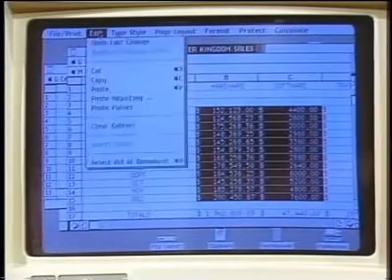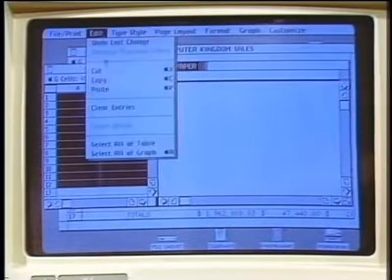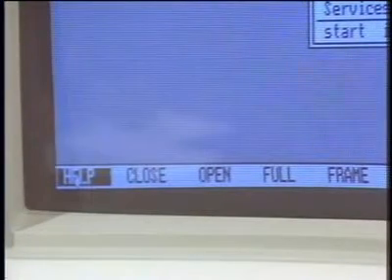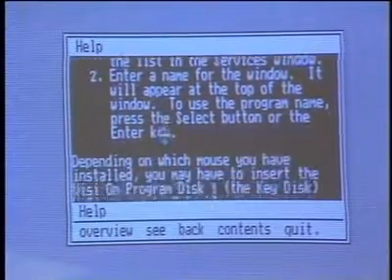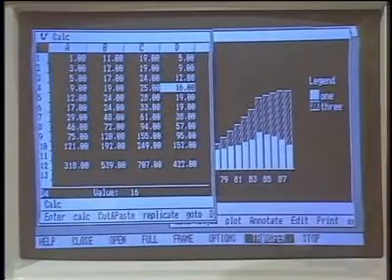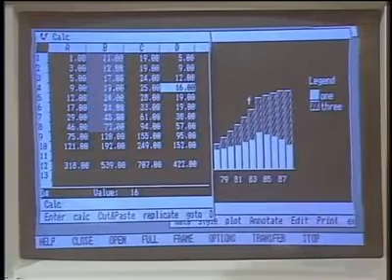Integrated Software | Computer Chronicles | Season 1| Episode 2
The 1st episode of The Computer Chronicles,  aired Oct 1983, and directed by
Ronald K. Lakis. Features hosts Stewart Cheifet and Gary Kildall as they delve into the evolution of the personal computer.

Stewart Cheifet                  Host
Gary Kildall                          Self - Host
William T. Coleman III          Director of Product Development at VisiCorp (as Bill Coleman)
John Couch John Couch  Apple Computer Corporation